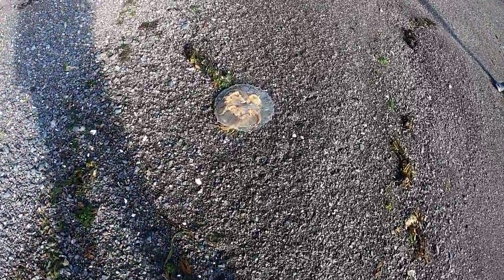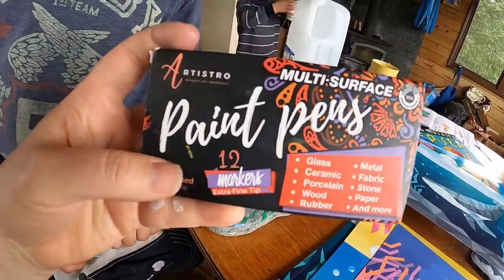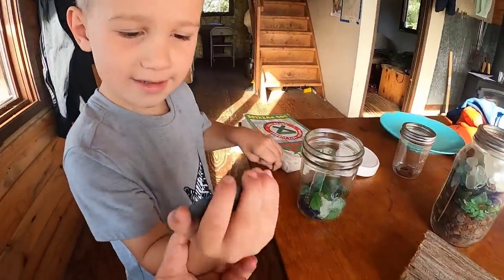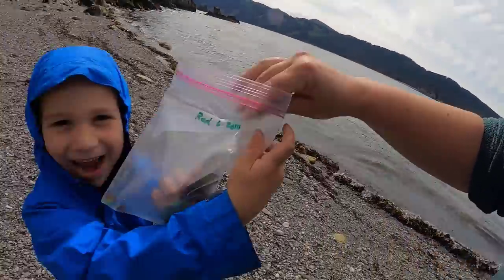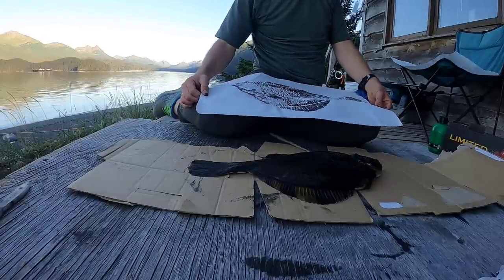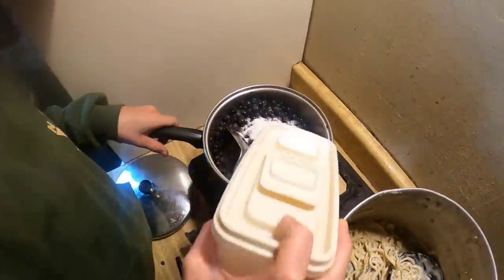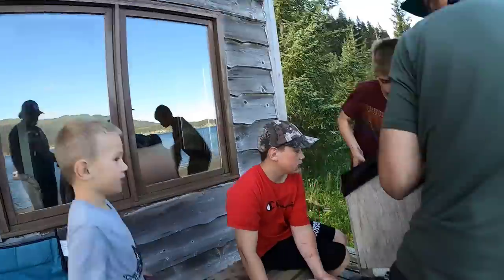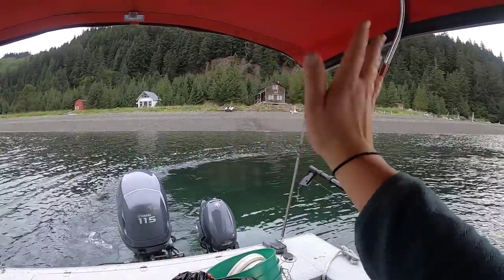A Week of Family Fun and Food at Our Alaska Cabin | End of Summer Trip!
Come along for a week of family fun and lots of good food at our remote Alaska cabin. This is our end-of-summer trip and we do our best to pack in the fun with sea glass art, blueberry picking, and fishing. We can't wait to have you along.

Favorite Veggie Chopper

CLAM LINGUINE
FROM MICHELLE AUGUST

1lb of linguine
1 tablespoon of olive oil
4 cloves of garlic minced
1/4 cup clam juice
1 tablespoon fresh parsley chopped
2-(6.5 oz of clams)
1/2 stick of butter
2 cups chicken brother
1/4 cup red pepper flakes(optional)
salt & pepper to taste
**bring pasta to an al dente consistency

in a separate pan add in clams & ingredients (no pasta yet) to a low boil abt 3-5 min..add in half-stick butter...then add linguine til heated up..enjoy!

Packages/Letters:
Lauren Hamm